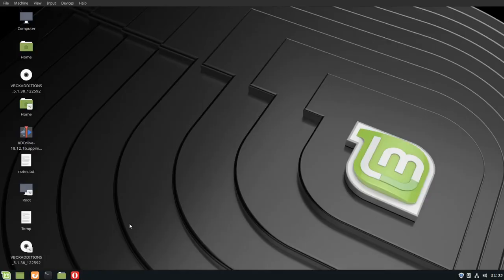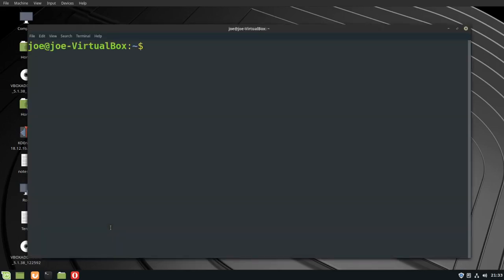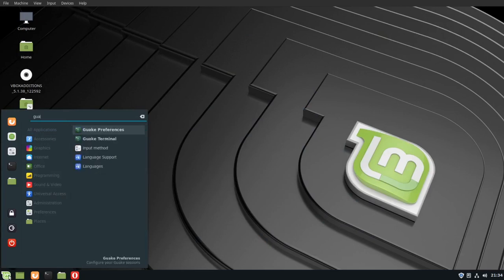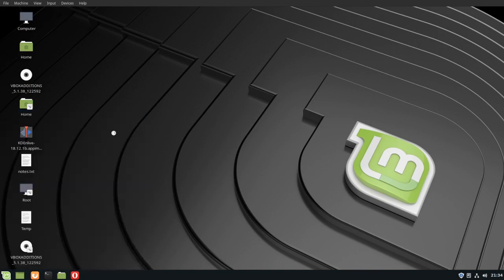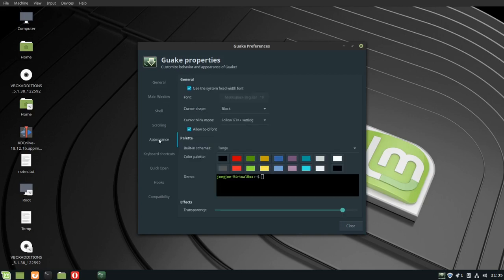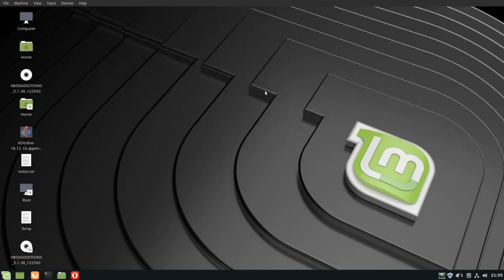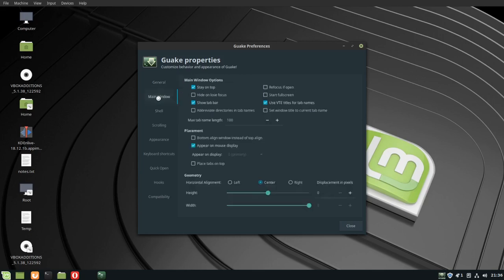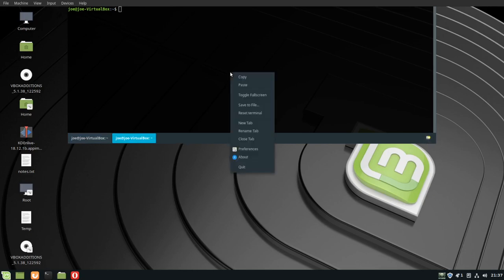Install And Use Guake Terminal - Linux Mint 19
How to install and use the Guake terminal emulator in Linux Mint 19, change transparency, open new tabs, change height/width, and open/close with function key. This demonstration installs Guake from the Linux Mint repository.